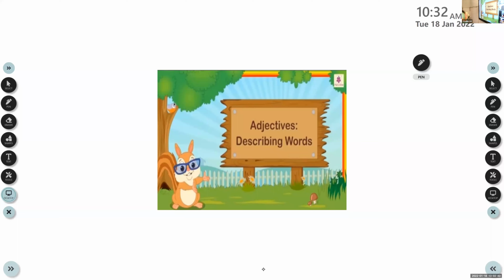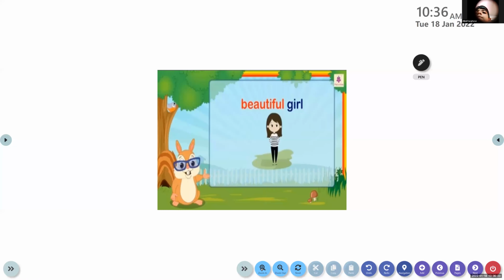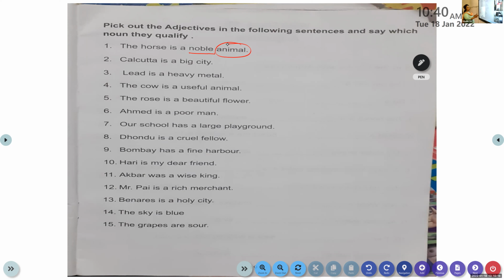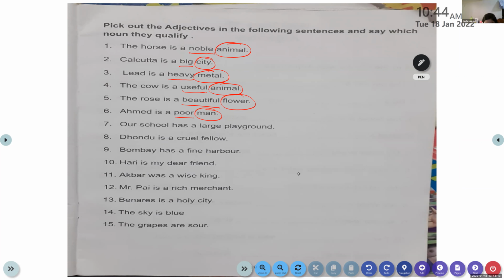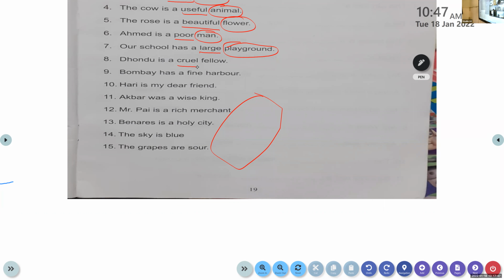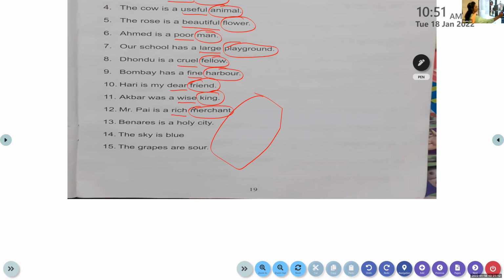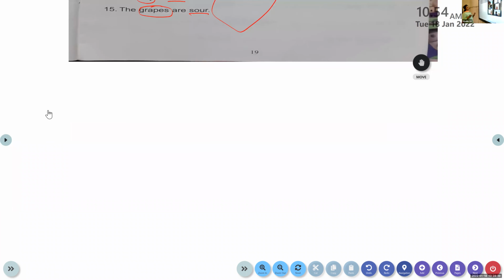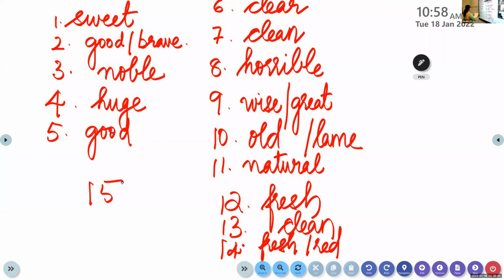Dr Raju Davis International School | CLASS 3 ENGLISH GRAMMAR | 18 -01 -2022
CLASS 3  ENGLISH GRAMMAR  REVISION  ADJECTIVES